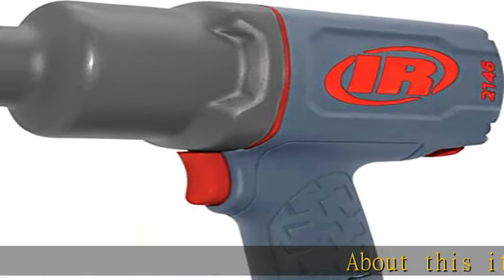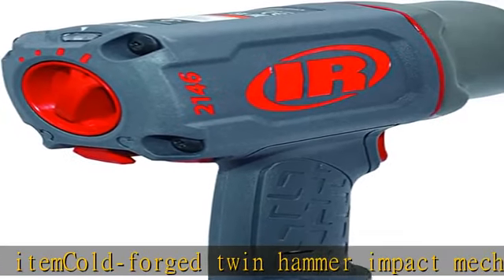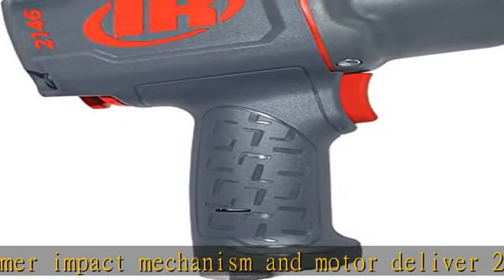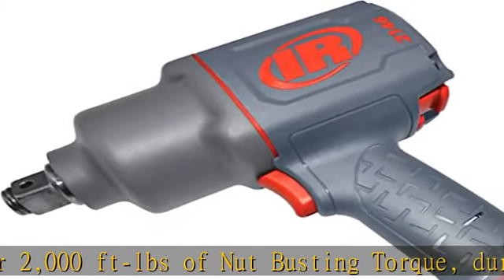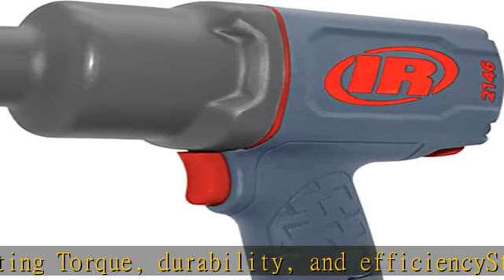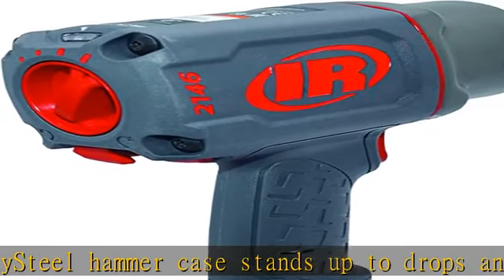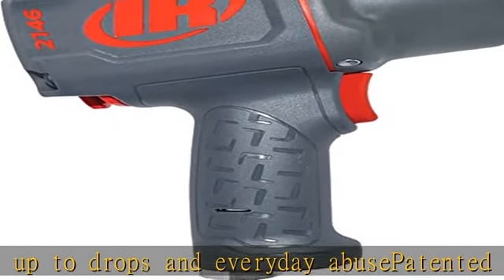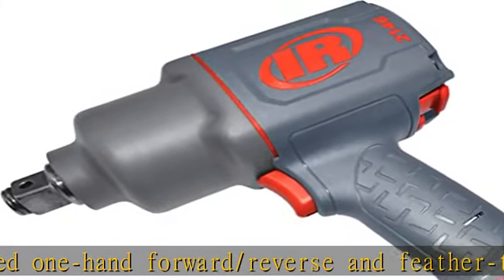Ingersoll Rand 2146Q1MAX 3/4-Inch Drive, Air Impact Wrench, Quiet, 2,000 ft-lbs Nut-busting torque,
Ingersoll Rand 2146Q1MAX 3/4-Inch Drive, Air Impact Wrench, Quiet, 2,000 ft-lbs Nut-busting torque, Maintenance Duty, Pistol Grip, Standard Anvil , Gray